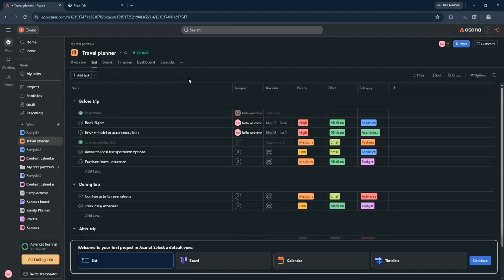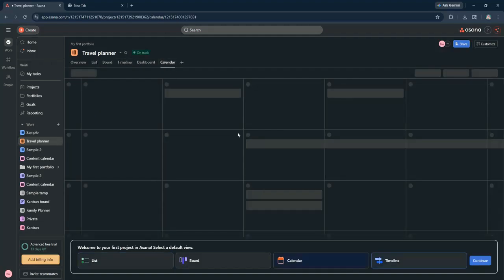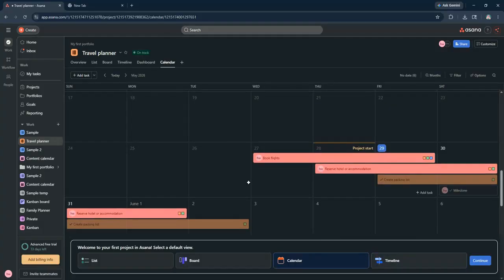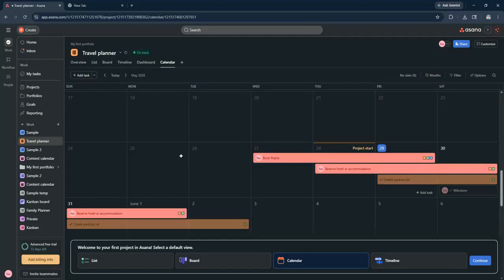How to Create an Asana Demo Video - Step by Step 2026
Learn how to create an Asana demo video.

In this comprehensive tutorial, you'll discover the essential steps to produce a captivating Asana demo video that effectively showcases its features and functionalities. From planning your content to recording and editing, this guide covers everything you need to know about making a professional Asana video demo. Whether you're a project manager, team leader, or content creator, you'll learn how to highlight Asana's capabilities and engage your audience with practical demonstrations.